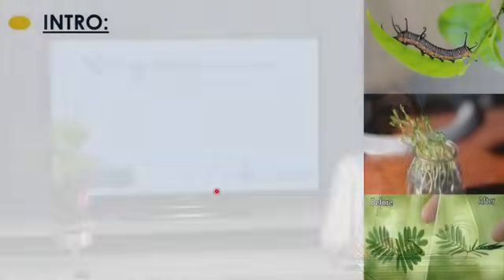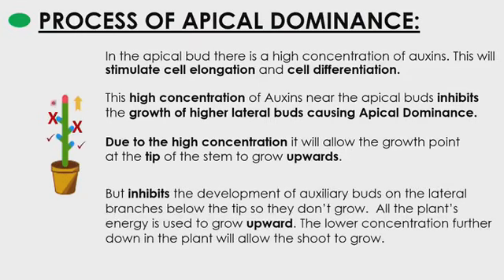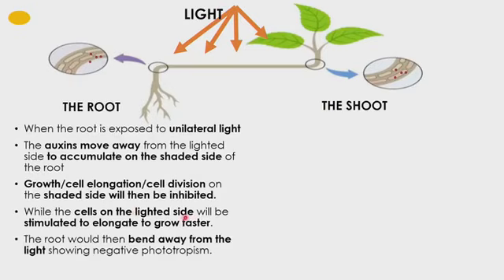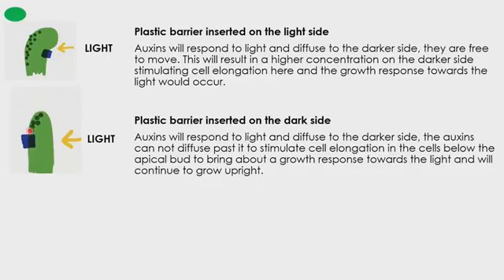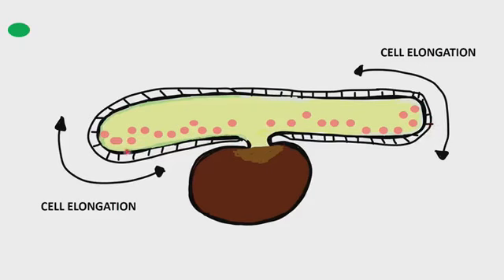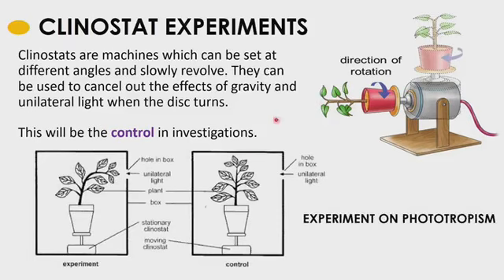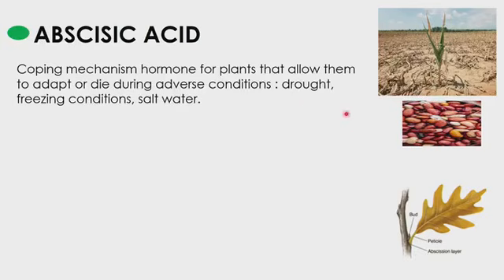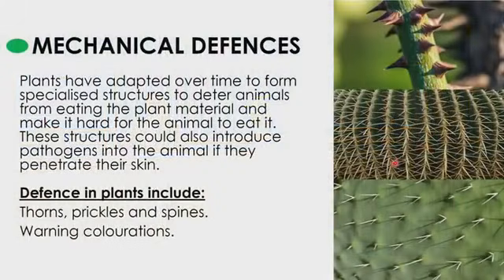Life Science Grade 12 | Plant Responses to the Environment CAPS — Paper 1 Exam Revision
Ace your exam!

Master Plant Responses to the Environment for Grade 12 CAPS or NSC — Paper 1. Clear notes on hormones, tropisms, photoperiodism, and exam-style data questions with memo keywords 🌿📚

🌱 Plant hormones: auxins, gibberellins, cytokinins, abscisic acid, ethylene — where made, main actions

🌤️ Tropisms: phototropism, geotropism or gravitropism, hydrotropism, thigmotropism — role of auxin and differential growth

⏱️ Nastic movements: rapid turgor changes vs growth responses, examples like Mimosa

🕰️ Photoperiodism: short-day vs long-day vs day-neutral plants, role of phytochrome Pr and Pfr, critical night length

🌾 Dormancy and germination: ABA in dormancy, gibberellin in breaking dormancy and stimulating germination

🧪 Investigations: coleoptile experiments, decapitation and mica barrier setups, unilateral light experiments, controls and variables

📝 Memo keywords: auxin, differential growth, apical dominance, phototropism, gravitropism, phytochrome, Pfr to Pr, critical photoperiod, nastic, turgor, dormancy, germination, gibberellin, ABA

❗ Common pitfalls: mixing tropisms with nastic movements, forgetting that phototropism is growth based, confusing photoperiod with light intensity

Exam technique — Paper 1

For experiments: identify IV, DV, controls, and say how to improve reliability repeats and sample size

For graphs and tables: quote numbers and trends and link to the hormone or response named

For explanations: structure → function → how it leads to the observed response

Pause at each question, attempt it, then mark with our checklist to maximise your score ✅